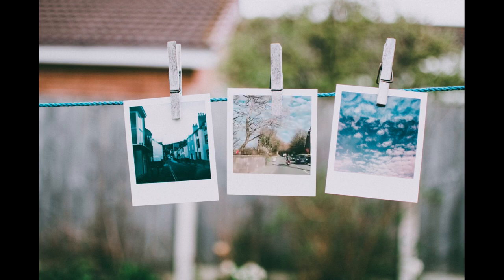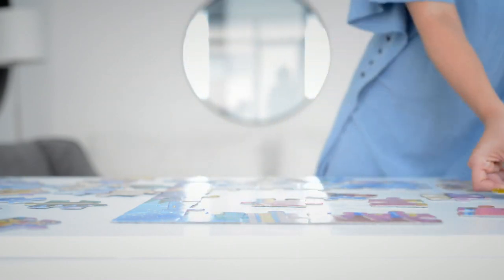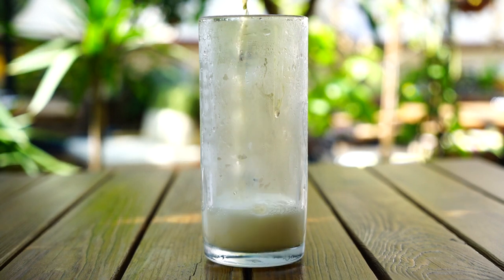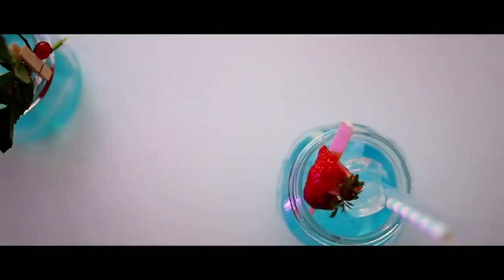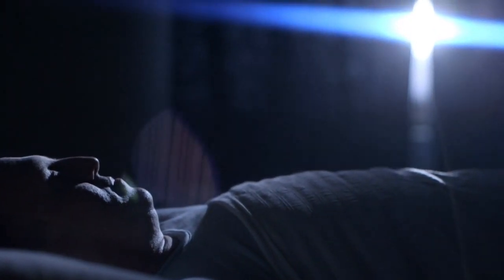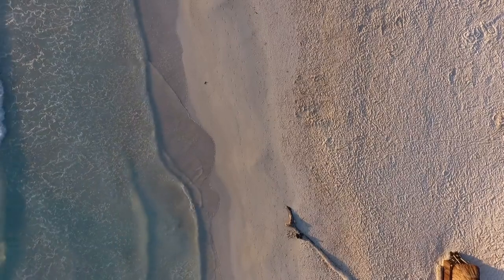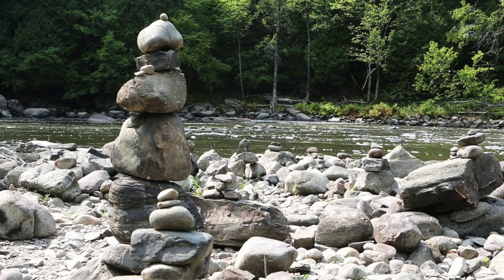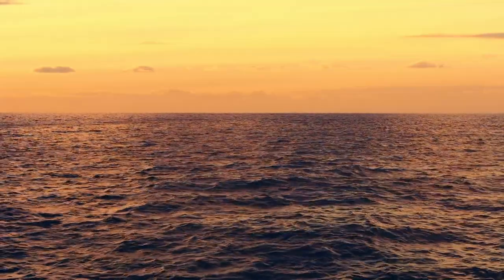MEMORY IMPROVEMENT TECHNIQUES FOR STUDENTS - HOW TO IMPROVE MEMORY POWER!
Memory improvement techniques for students - how to improve memory power! Want to improve your memory? Want to make sure you remember everything you need to for upcoming tests or exams? Well, this video is for you, as we look at how to improve memory and simple lifestyle changes that can help you do this.

In this video on Practical Inspiration, we aim to answer the following questions:

what to do to improve memory
how to remember
how to improve memory and concentration
why do meditation to improve memory and concentration
how to improve your memory
what brain exercises can you do to improve memory
how to remember what you studied
how to remember everything
how to improve memory recall
how to improve memory power

Enjoy this? Check out more content to help you live life on your terms:

Artist: Oscuro
Title: All I Want Is You